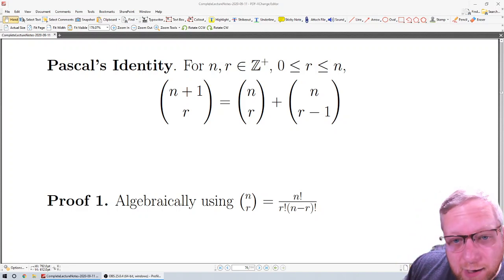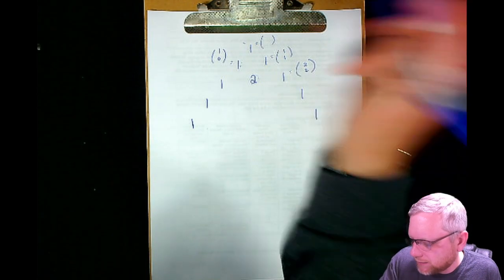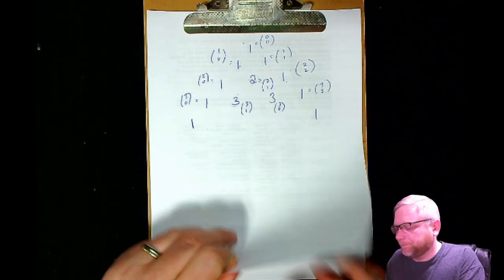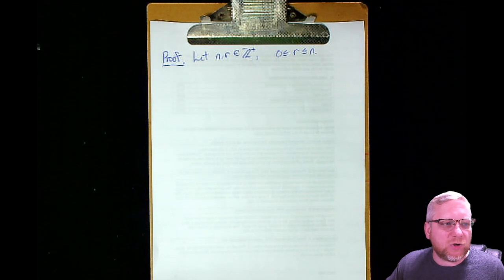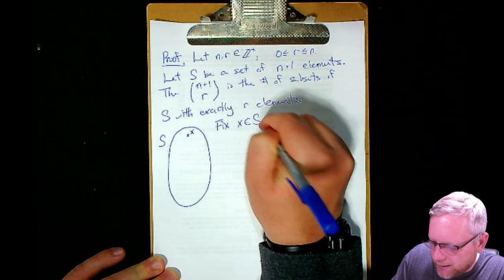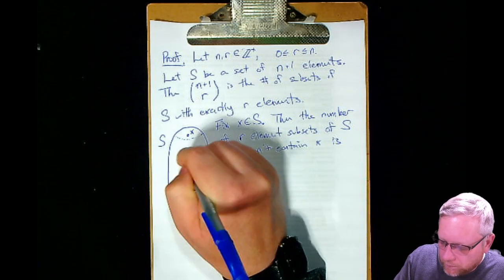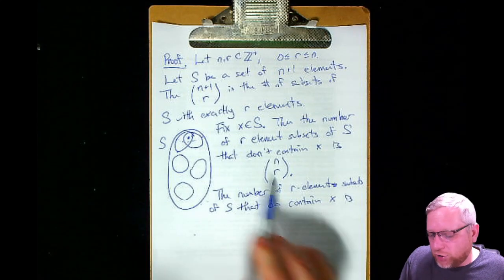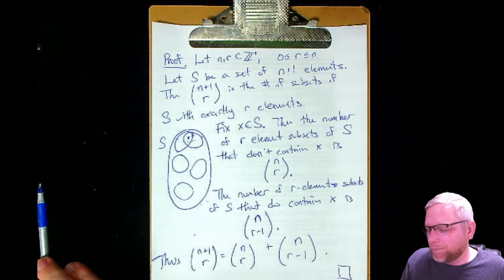Mastering Pascal's Identity with a Combinatorial Proof: Step-by-Step Guide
Dive into the intricacies of Pascal's Identity and learn how to prove it using a combinatorial argument, a method often overlooked by high school curricula. This video explores the fundamental concepts of discrete mathematics, specifically focusing on combinations and Pascal's Triangle. We'll guide you through the proof step-by-step, showcasing how to construct sets and apply basic counting techniques for a solution that complements the typical algebraic approach. Perfect for students and enthusiasts looking to deepen their understanding of discrete mathematics proofs.

Key Topics Covered:
- Explanation and visual representation of Pascal's Triangle
- Use of combinatorial arguments vs algebraic proofs
- Step-by-step guide through the proof of Pascal's Identity